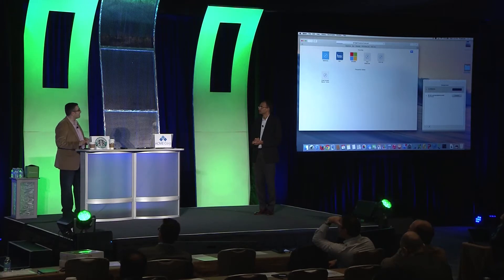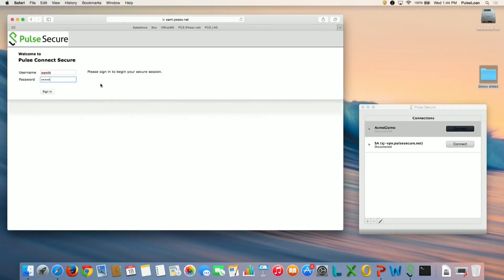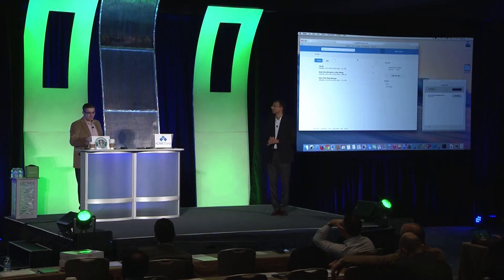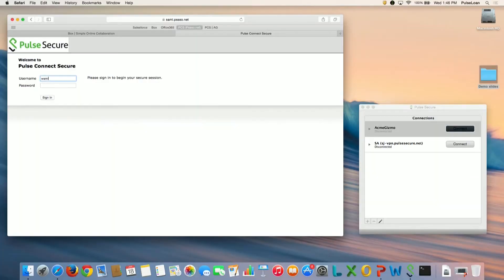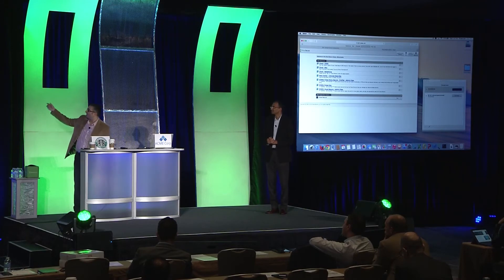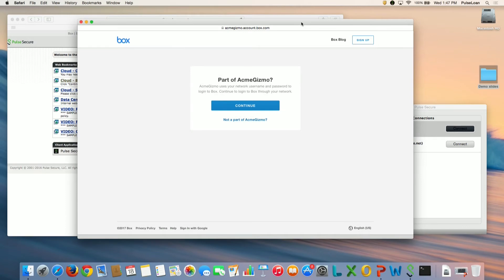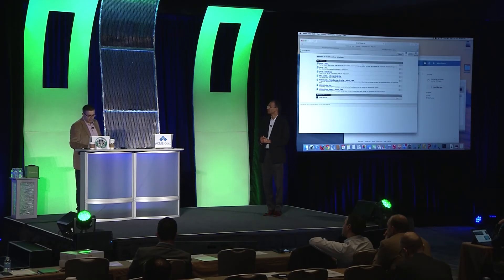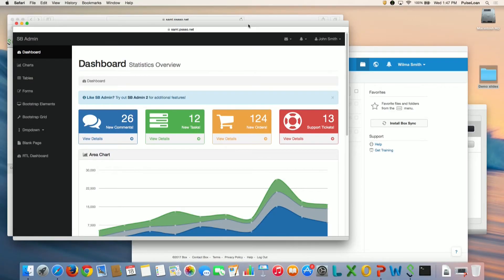Pulse Connect Secure and Cloud Secure Demonstration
In this demonstration, Ashur Kanoon shows desktop access to cloud services that are automatically authenticated for the user by simply entering their single corporate username and password.  Pulse Secure does the rest